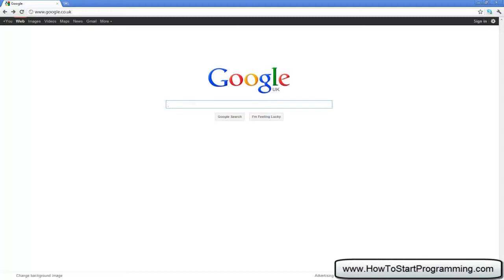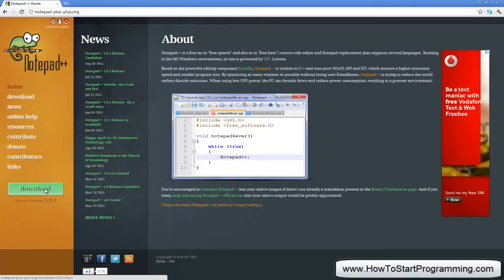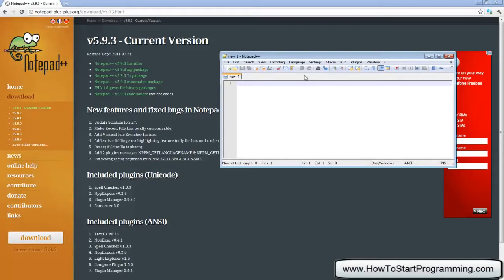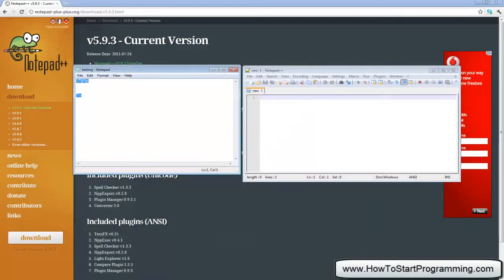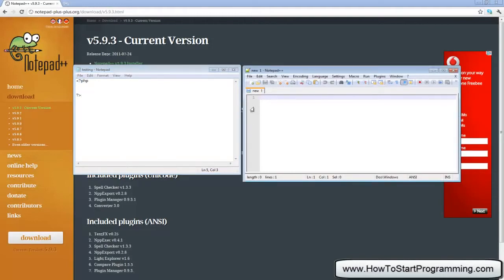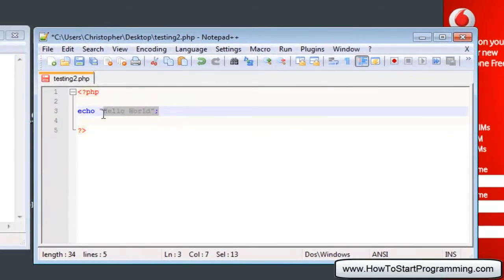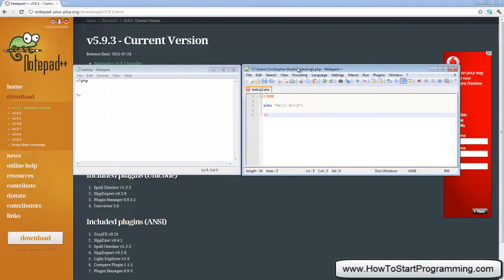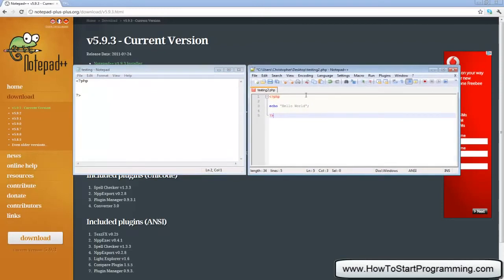PHP Tutorial 3 Installing Notepad PHP For Beginners1